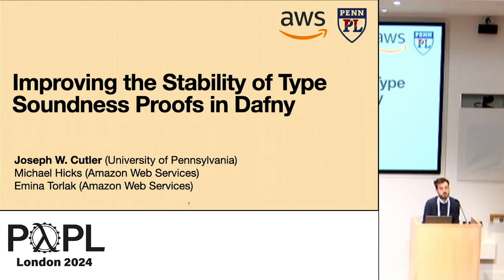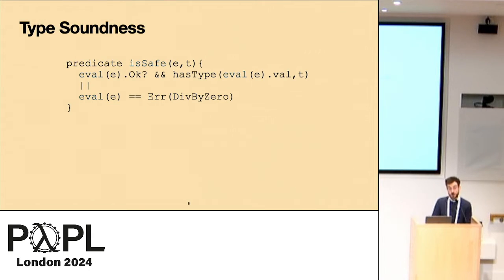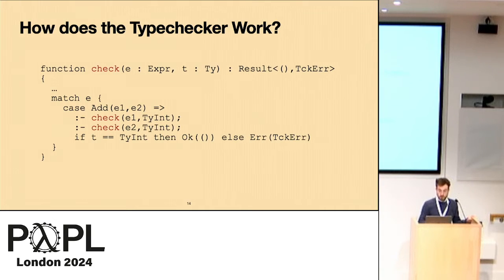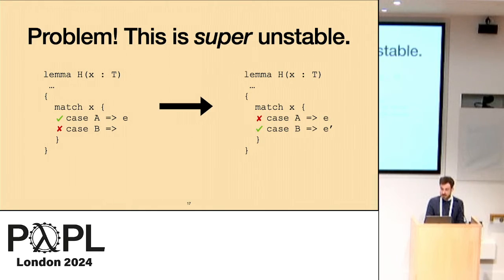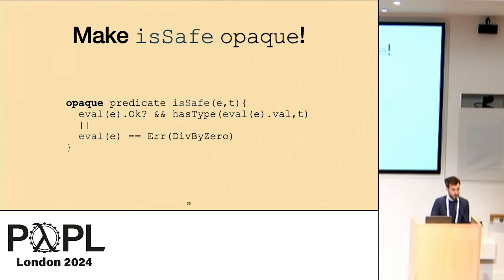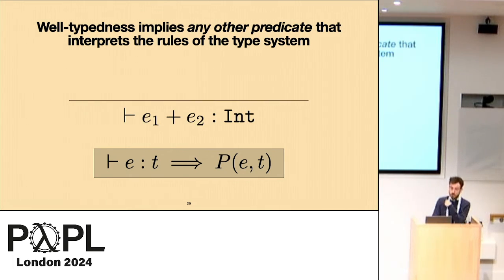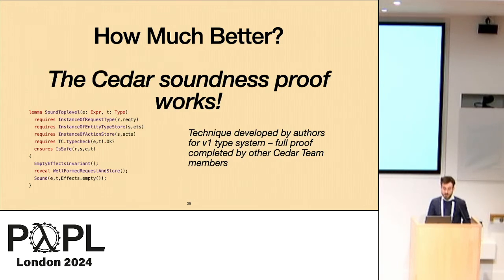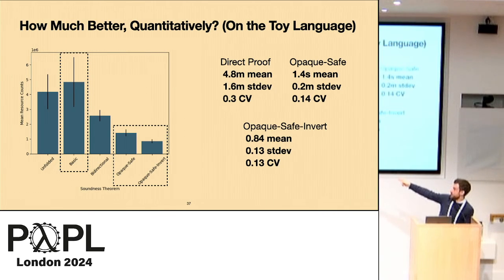[Dafny'24] Improving the Stability of Type Safety Proofs in Dafny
Joseph W. Cutler, Michael Hicks, Emina Torlak

In this extended abstract, we present a method for structuring type soundness proofs in Dafny to improve proof stability. As a case study, we apply the method to proving type soundness for a small expression language, and demonstrate empirically how it improves resource usage metrics known to correlate with stability. Our method can scale to realistic proofs, as demonstrated by its use in the type soundness proof of the Cedar language.